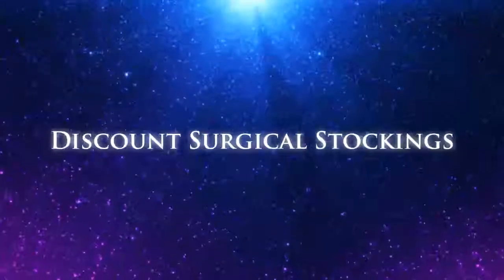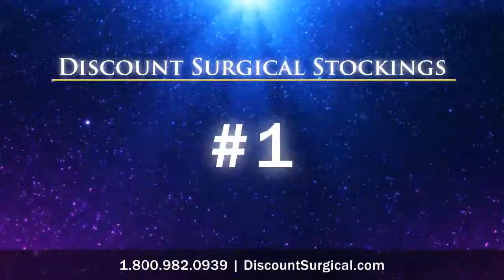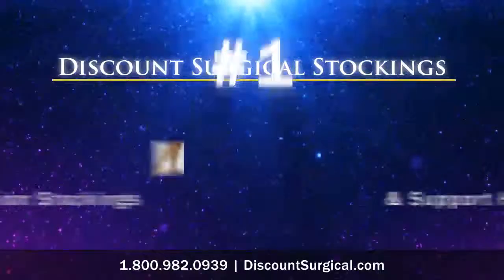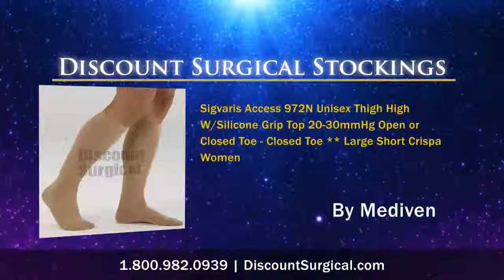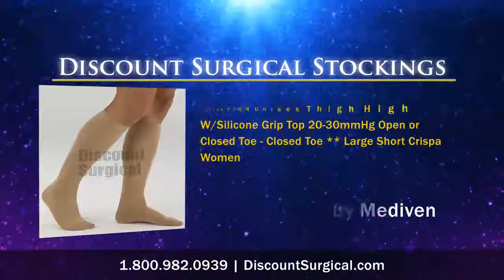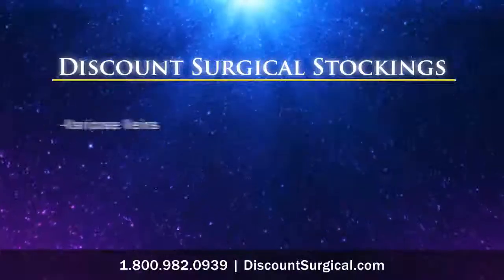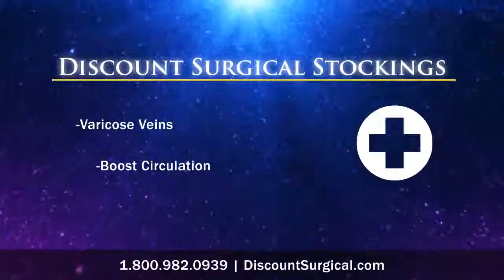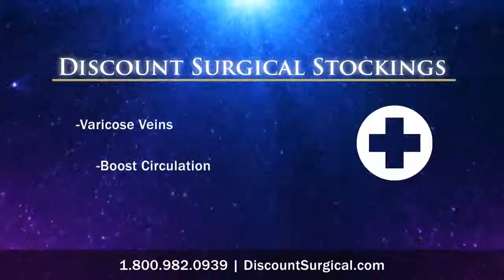Medi Comfort Calf Knee High 15-20 - Petite Length - Open Toe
Medi Comfort Calf Knee High 15-20 - Petite Length - Open Toe I Sandtone